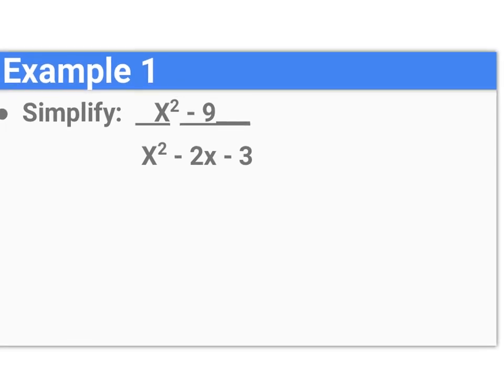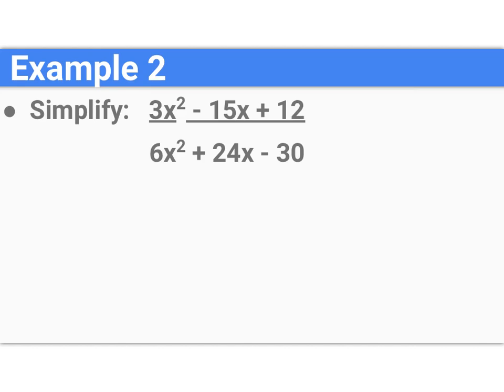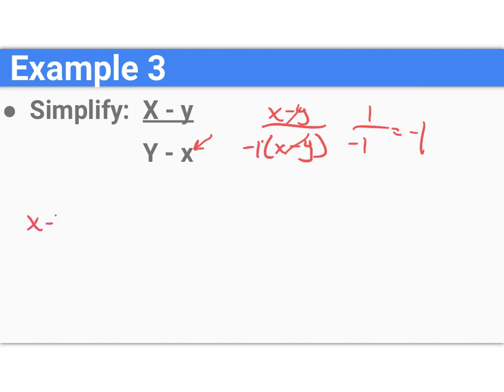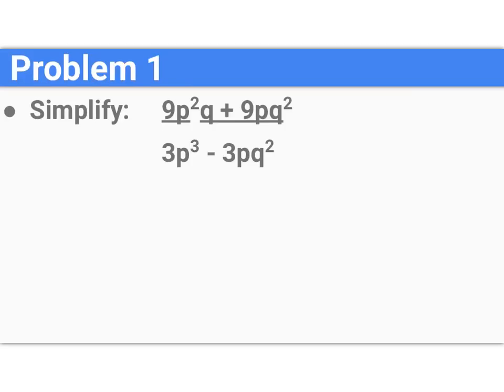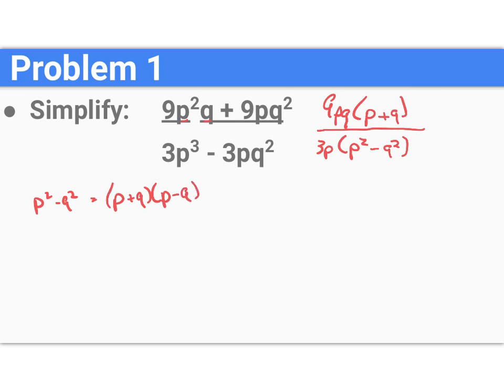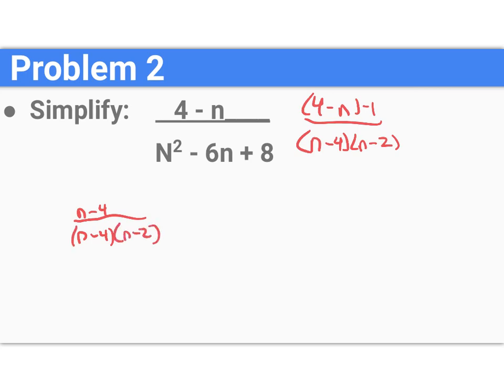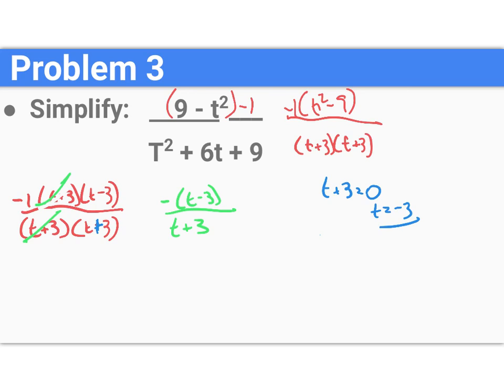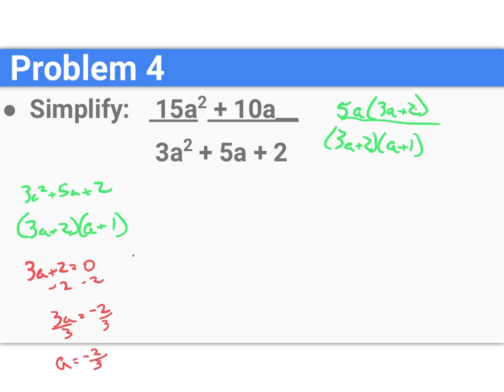Lesson 2143 Simplify Rational Expressions.mp4